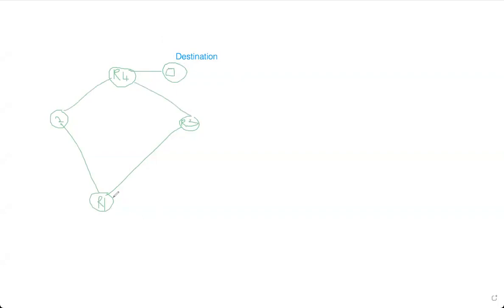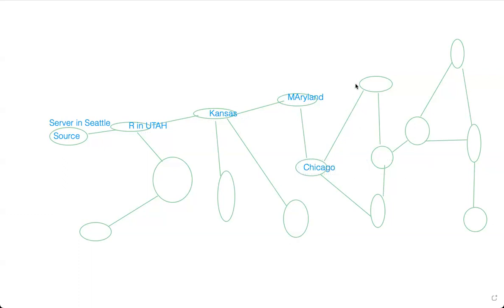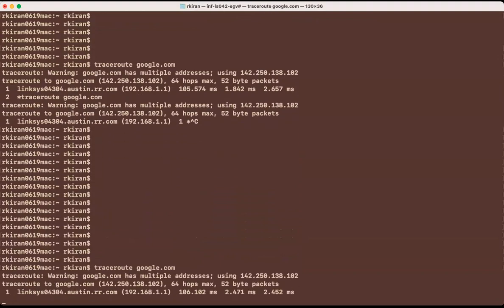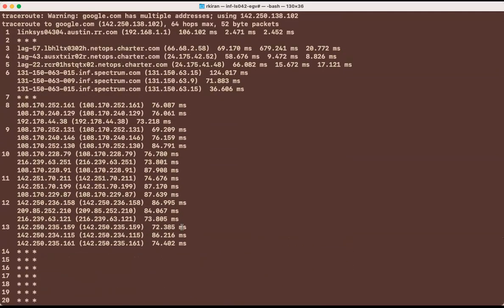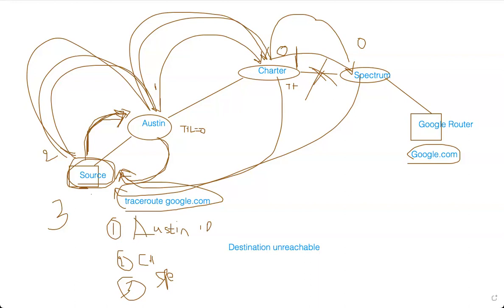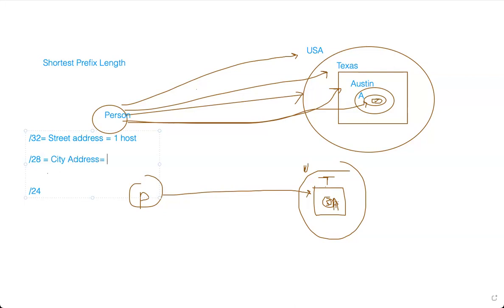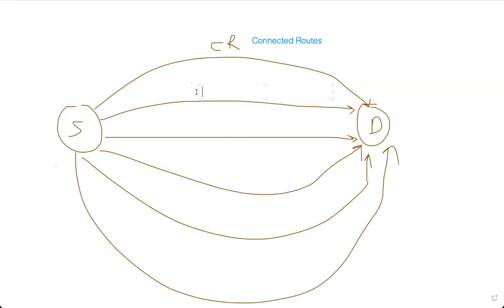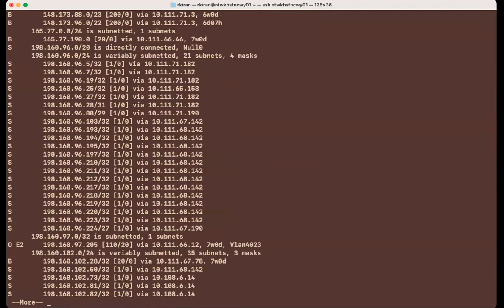Routing Fundamentals Part 2 , RIP CCNA Training May 12 2023